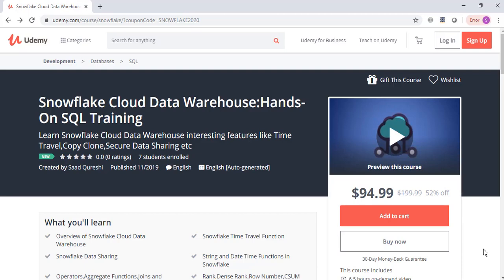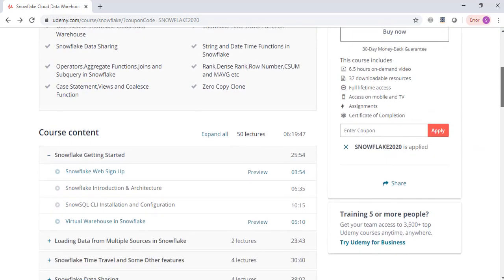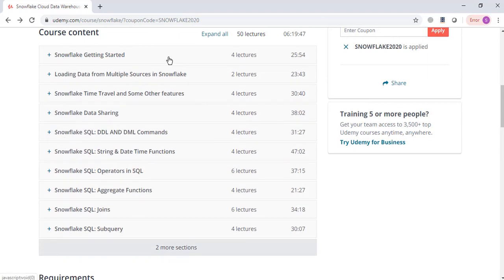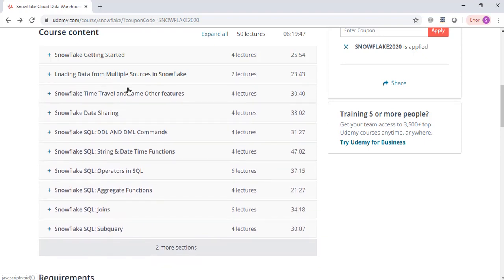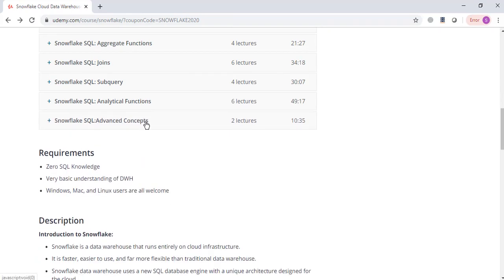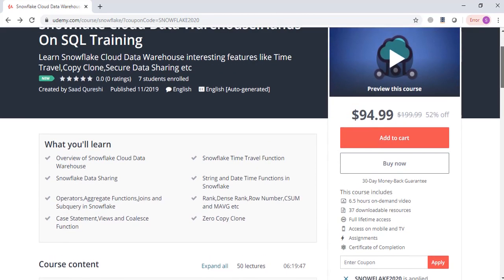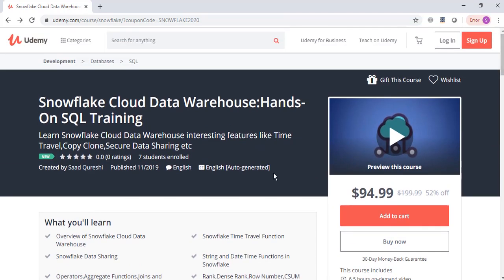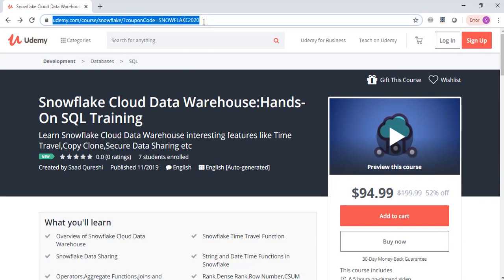Snowflake Cloud Data Warehouse Course on Udemy